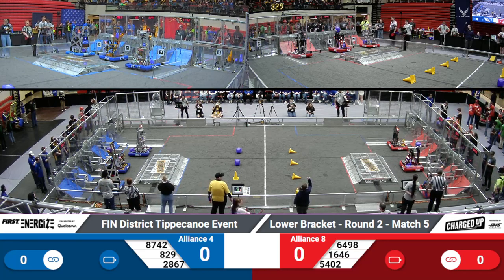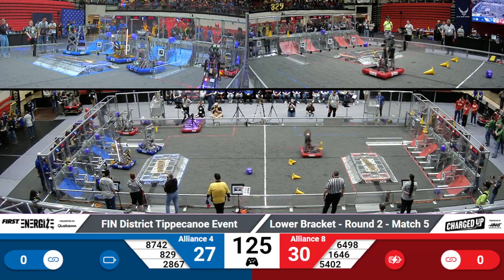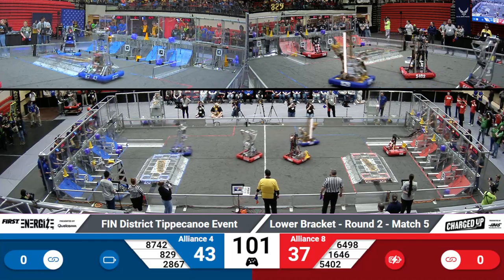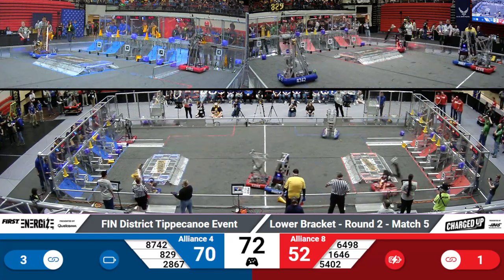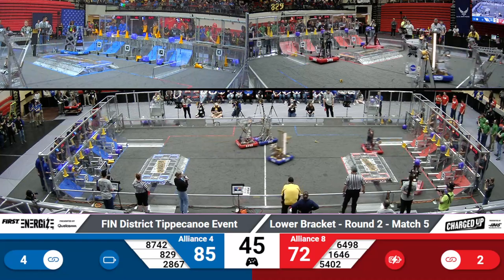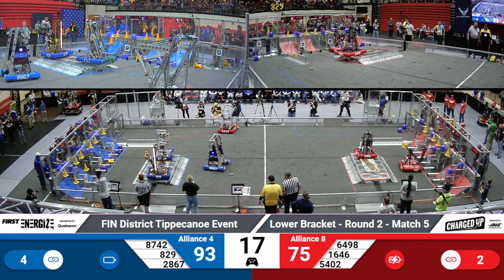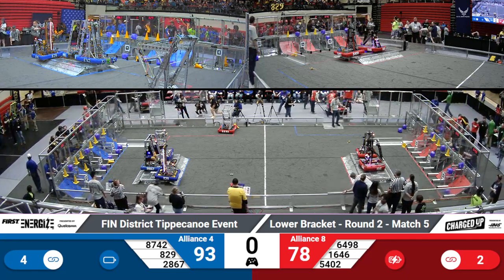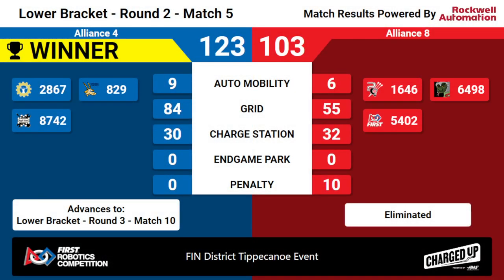2023 FIN Tippecanoe District Playoff 5